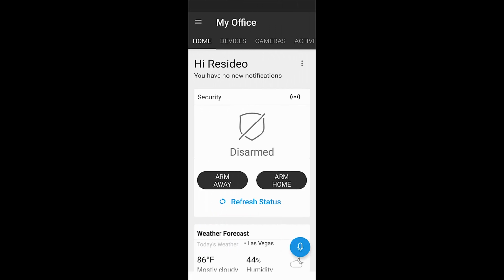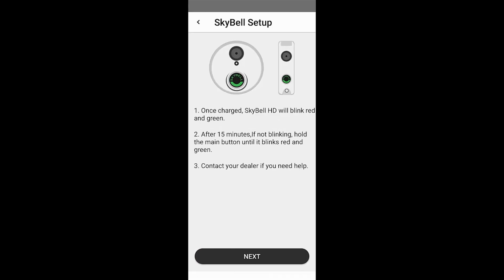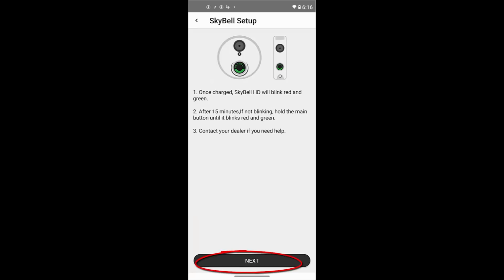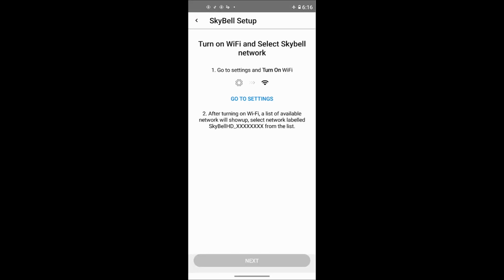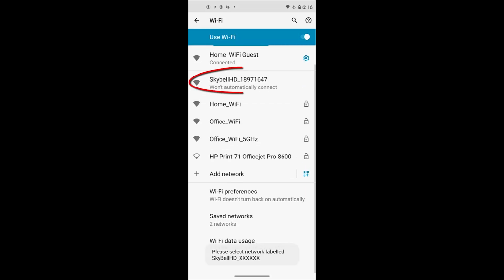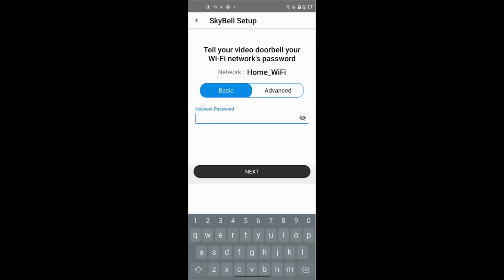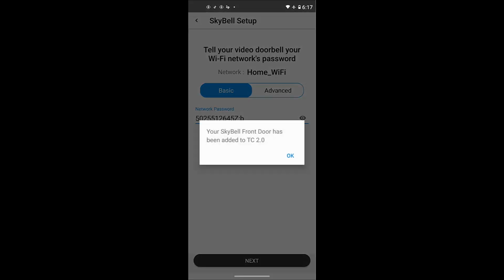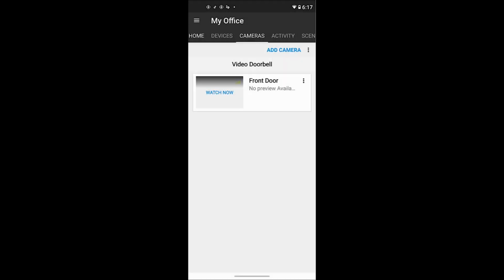Resideo Skybell: Tech Tip 12 Enrollment via Android